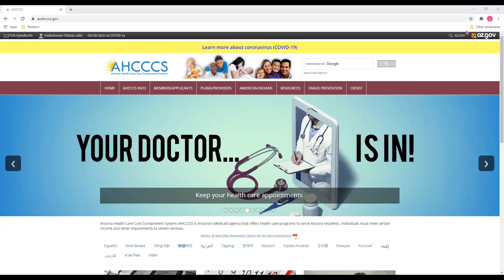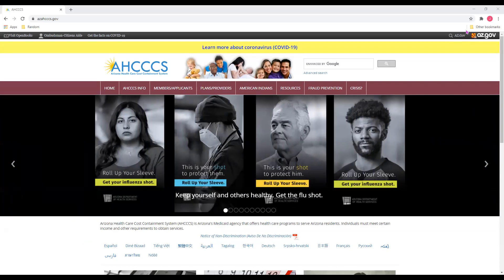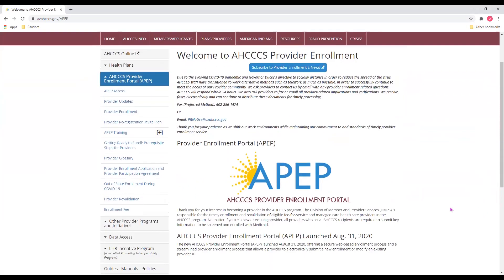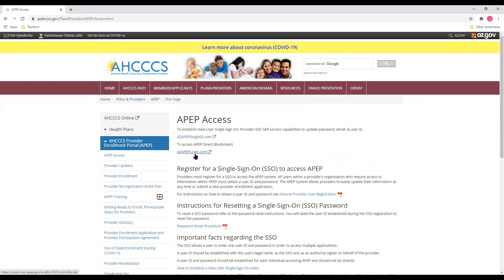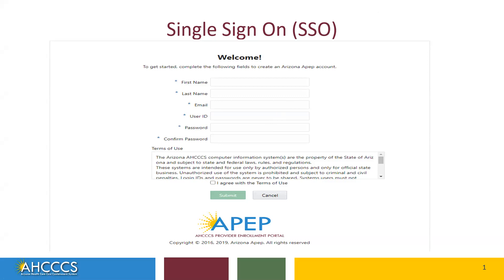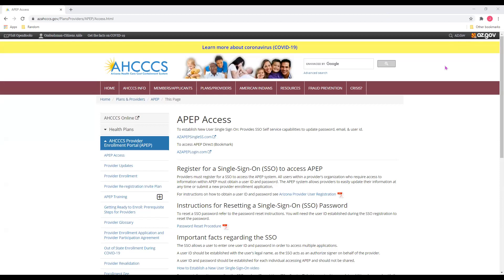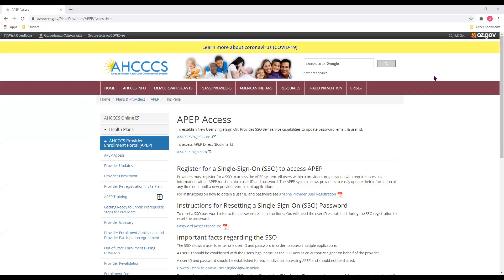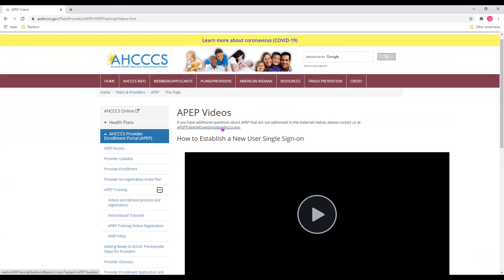How to Register for the AHCCCS Provider Enrollment Portal (APEP)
This video shows providers how to register for an account on the AHCCCS Provider Enrollment Portal (APEP).

The AHCCCS Provider Enrollment Portal allows new providers to register to become an AHCCCS-registered provider, and allows existing providers to update their billing and contact information, licenses and credentials, and much more.

Providers must register for a Single Sign On (SSO) to access the APEP system. All users within a provider’s organization who require access to information within APEP must obtain a user ID and password. The APEP system allows providers to easily update their information at any time or submit a new provider enrollment application.

For instructions on how to obtain a user ID and password see Arizona Provider User Registration:

Additional information on APEP access, including additional training videos, can be found at the below links.